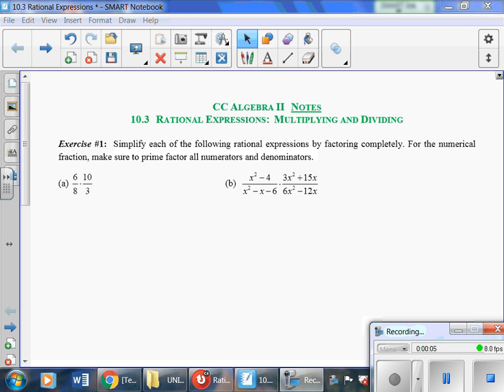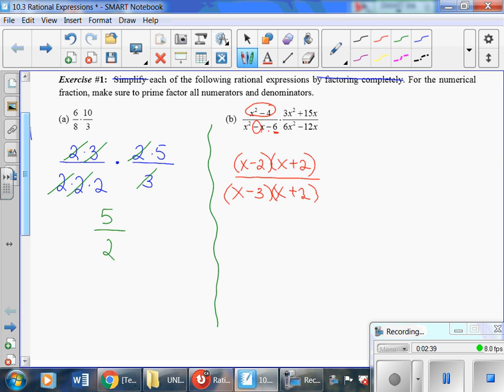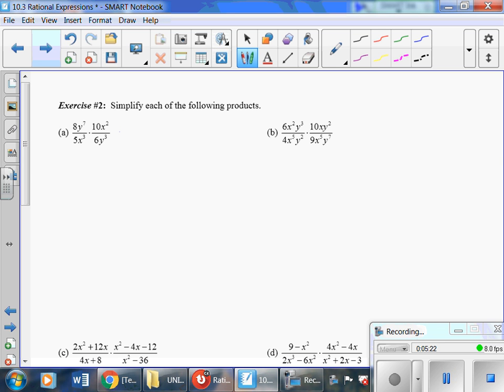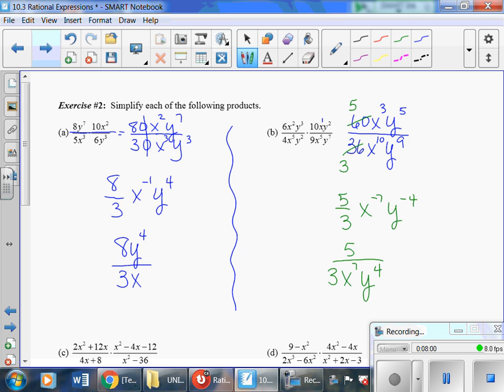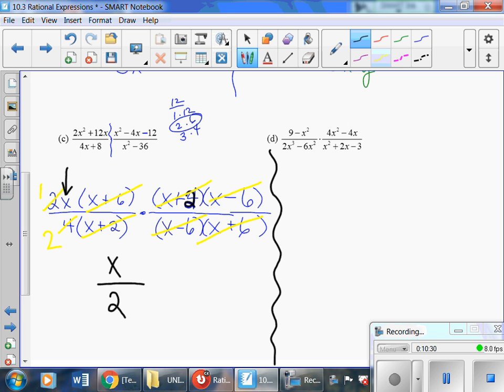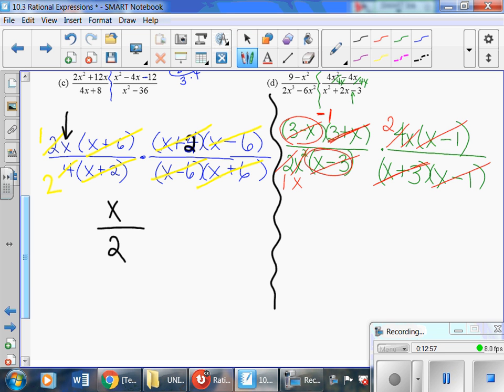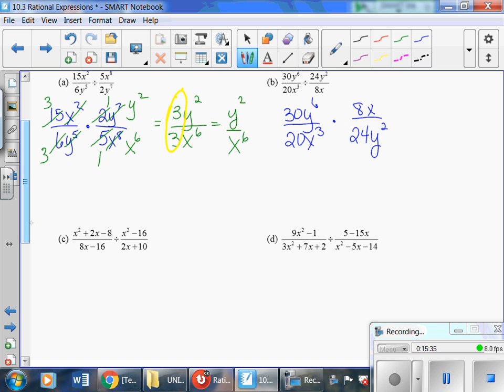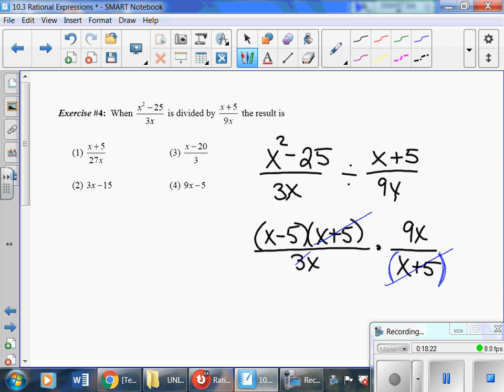VIDEO 10.3 Rational Expressions Multiplying and Dividing